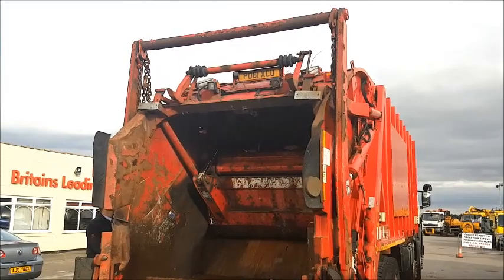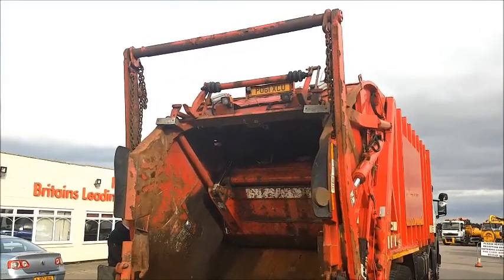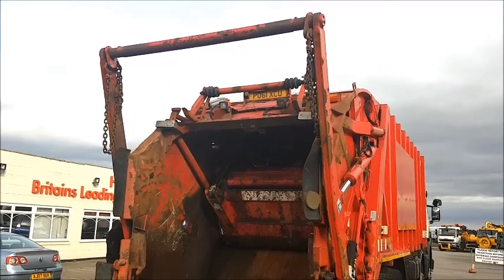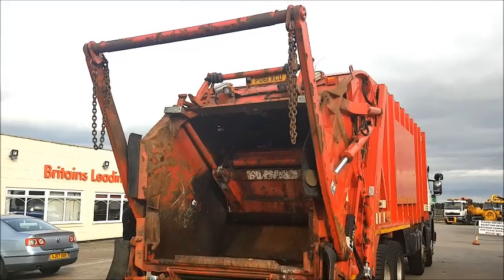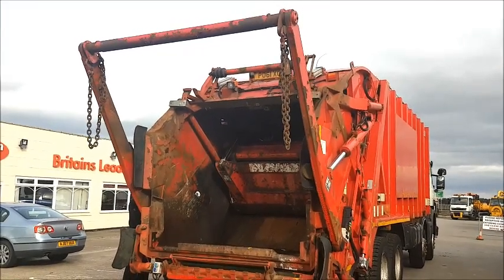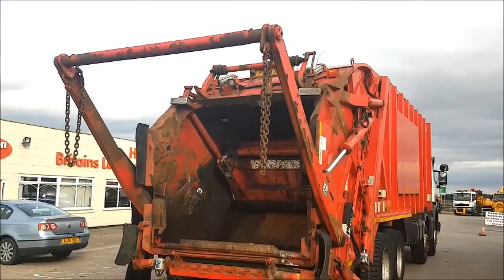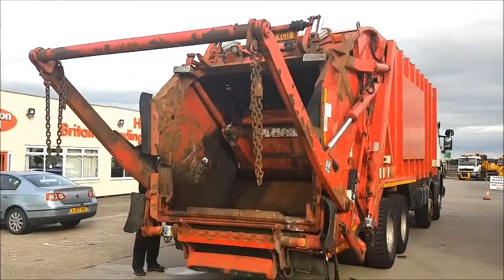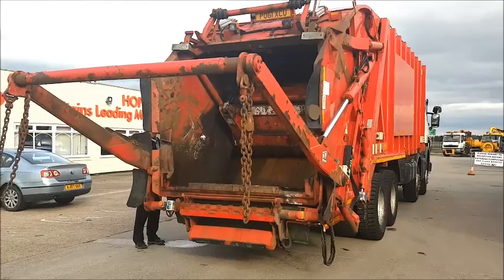103 2011 Scania Heil REL refuse truck with skip arms and trade bin lift for sale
103 2011 Scania Heil REL refuse truck with skip arms and trade bin lift for sale.